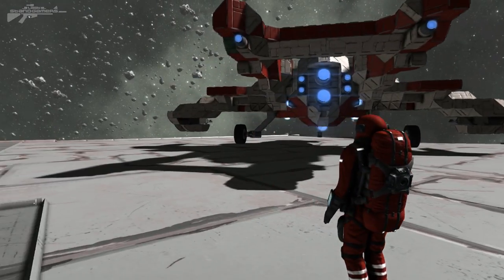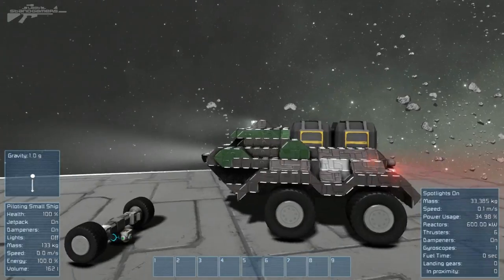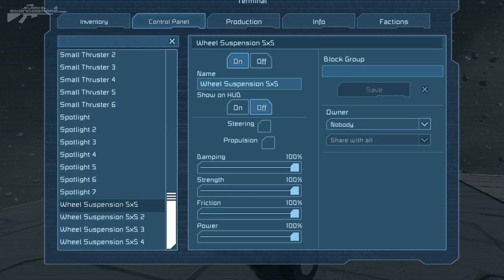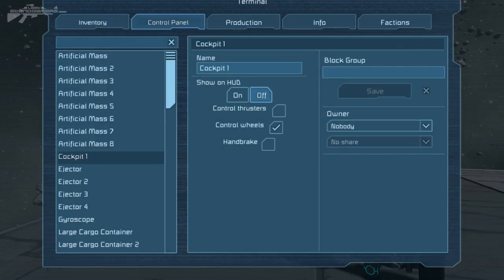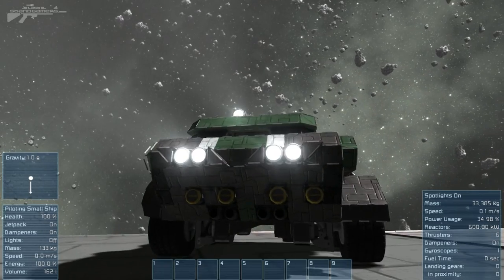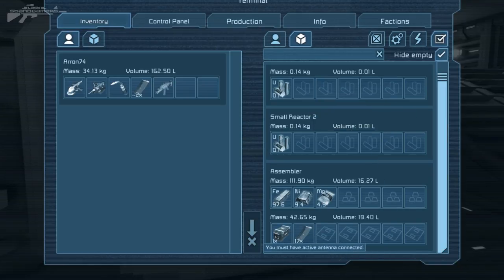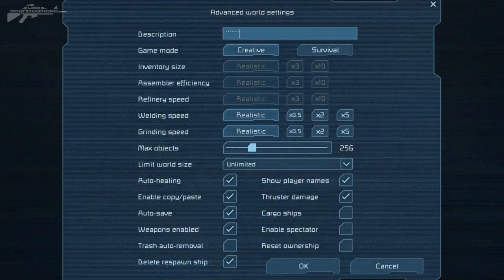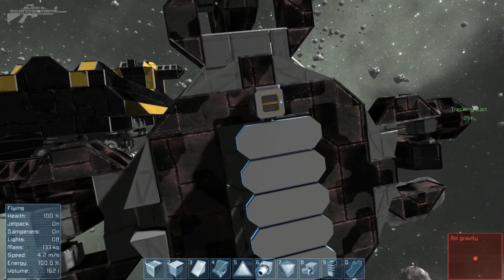Space Engineers - Suspension, Steering, (WSAD) Wheel Controls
One word no two, passenger seats from the smallest of assault crafts, to the bridge of a battle cruiser, you fellow crew members can now sit in comfort .

Features
- steering wheels (sounds are placeholders -- wheels in multi-player are still WIP)
- wheel controls (WSAD)
- adjustable welder and grinder speed (in world settings)
- name and location of blocks visible in terminal can be shown on HUD
- new inventory filter (hide empty inventories)
- join game search box
- hacking computers is a bit slower (grinding block of non-friend is slower by factor of 3)

Fixes
- fixed some Factions issues (turrets shooting on it's own ship, non-changeable ownership)
- reduced network bandwidth during line/plane building
- fixed beacon range and visibility
- fixed issue when beacon broadcast was killing the server
- fixed issue when antenna was working without power
- fixed red circle after re-spawn
- fixed beacon broadcast distance does not save
- fixed old save files have no circle